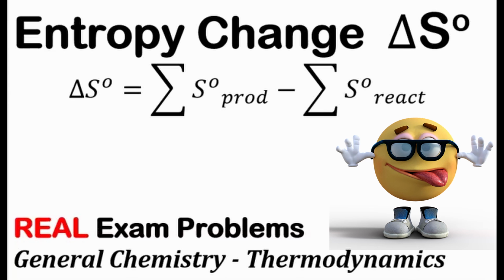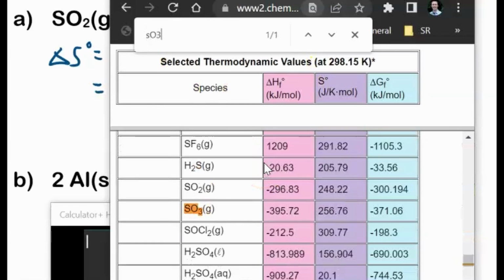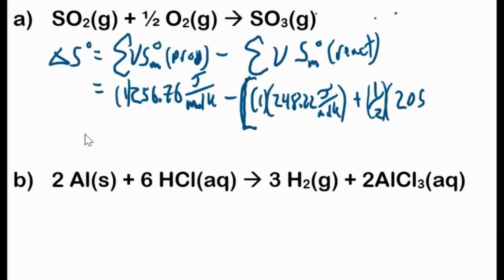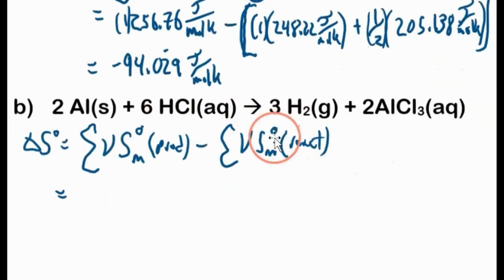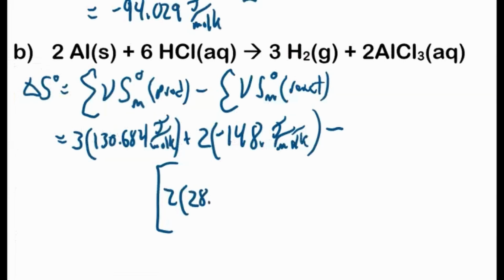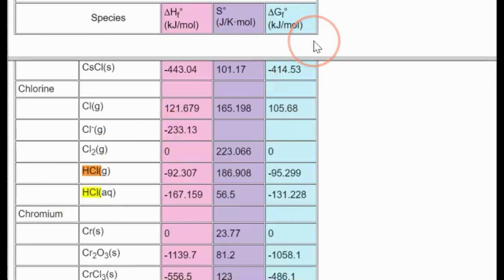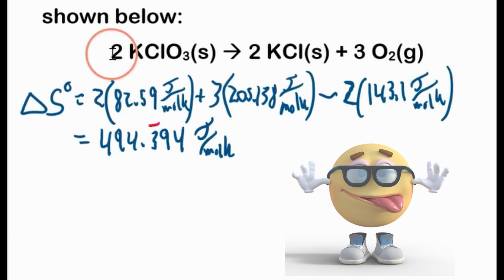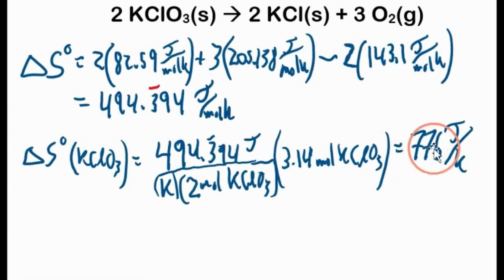Entropy Change and Chemical Reactions (real exam problems)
Be the GOAT and solve for entropy changes of various chemical reactions with these real exam problems. This are real problems in general chemistry thermodynamics.

Video Topics:
Exam Problem 1 - Molar Entropy Change: 0:19s
Exam Problem 2 - Entropy Change if Given Moles of a Reactant 9:24

I've got TONS more thermodynamic videos in this playlist. Check them all out to improve your chemistry grade in thermodynamics!